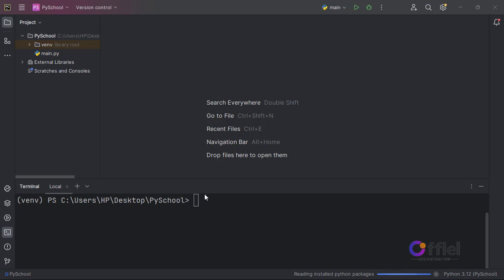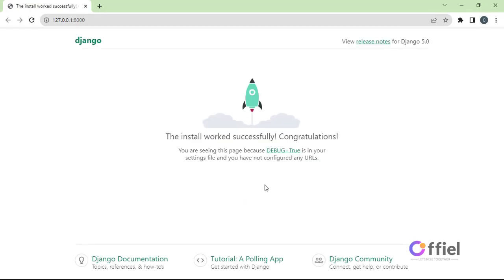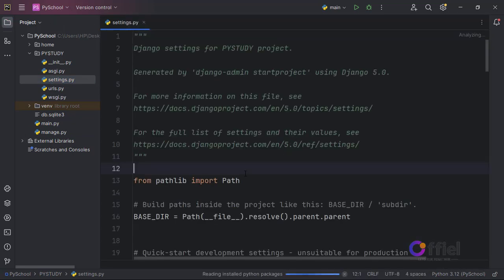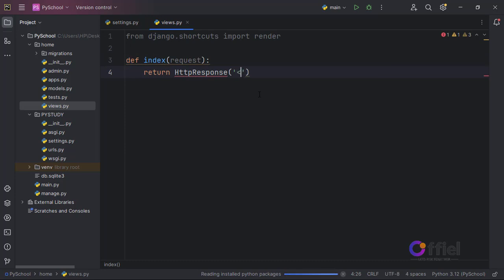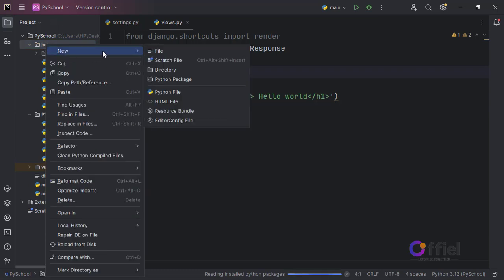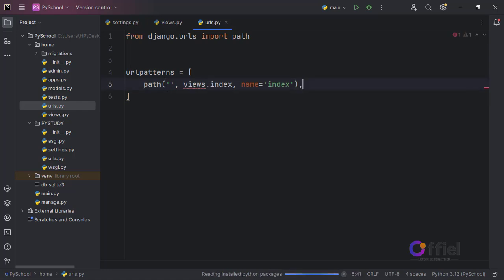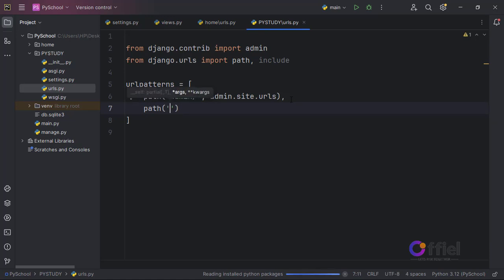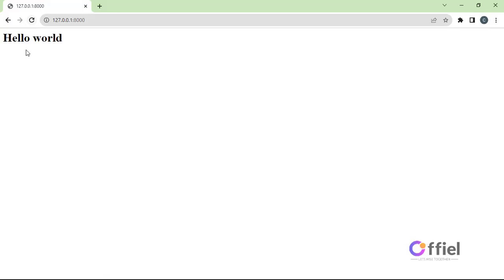Starting a Django LMS project and home app #2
Starting a Django LMS project and home app